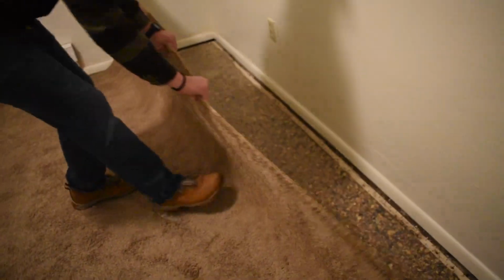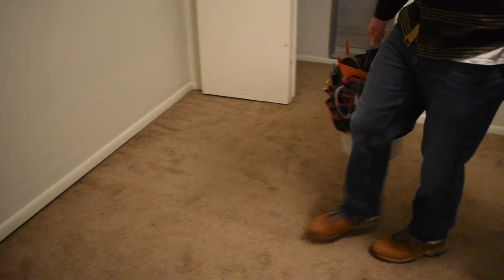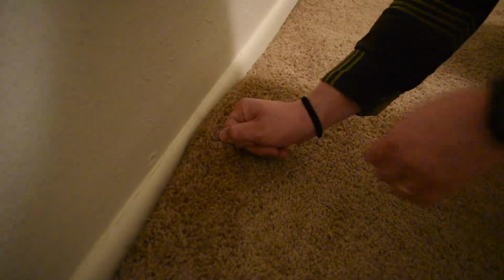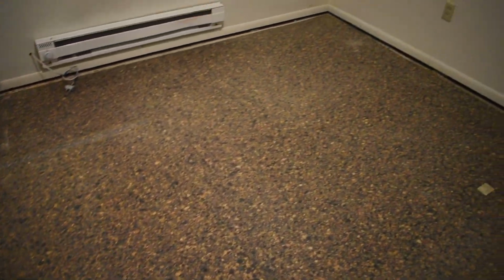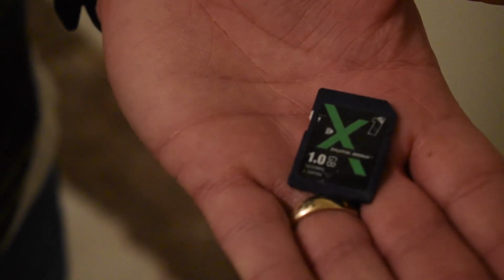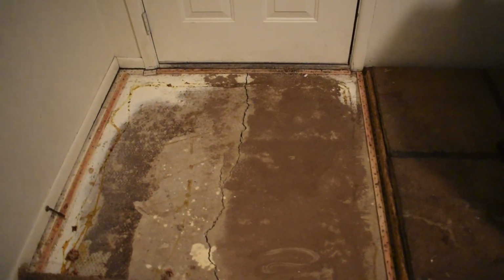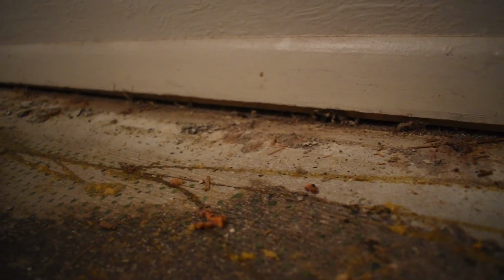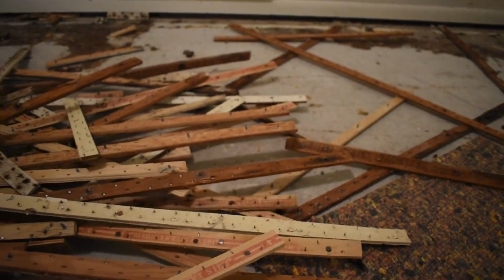Extreme Home Makeover: out with the old, in with the new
Our new house is undergoing a major transformation! Watch as we tackle Demo Day 1 by saying "Bye-bye carpets, hello beautiful hardwood. oh wait, no hardwood?" 😂 Follow along to watch how newbies tackle the demo.